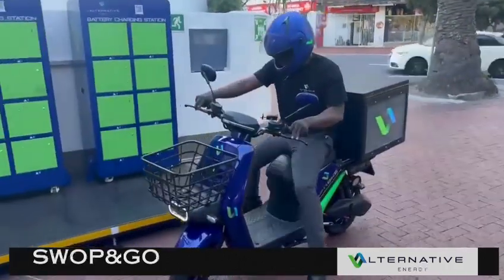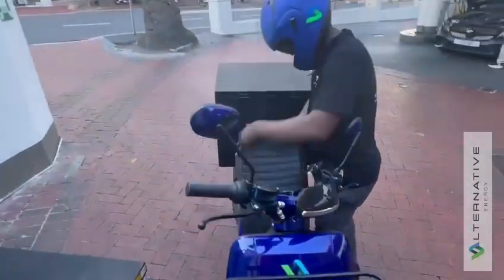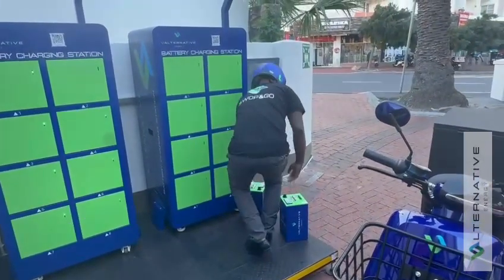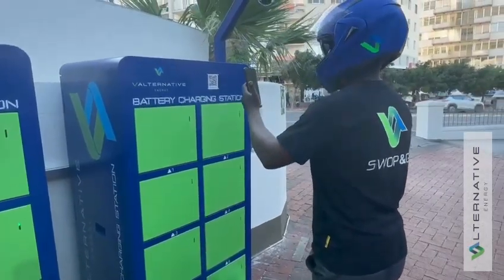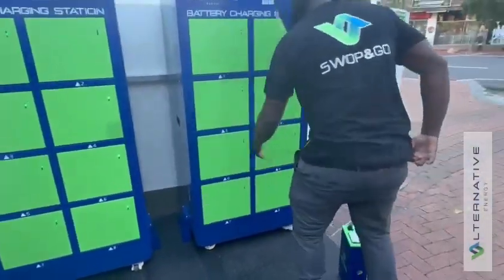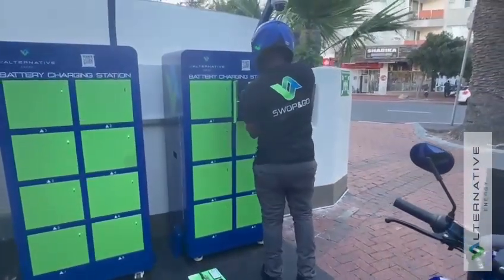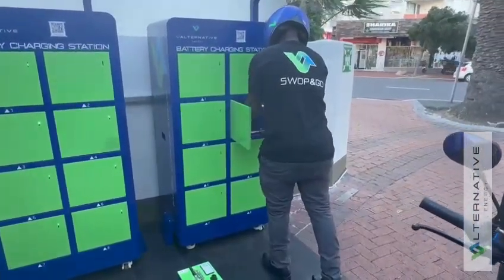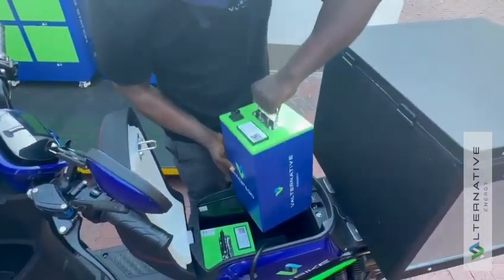Valternative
Valternative is positioned to align with the rapid growth of e-commerce in South Africa by deploying electric motorcycles, intelligent swapping stations, and offering subscription-based battery swapping services for on-demand services and last-mile delivery businesses.
Valternative provides dedicated rider management services to gather its revenue through electric motorcycle rentals and sales, monthly battery swapping subscriptions, rider commission fees, and vehicle advertising, enabling rapid nationwide coverage in South Africa.